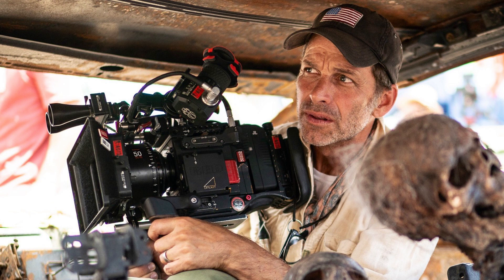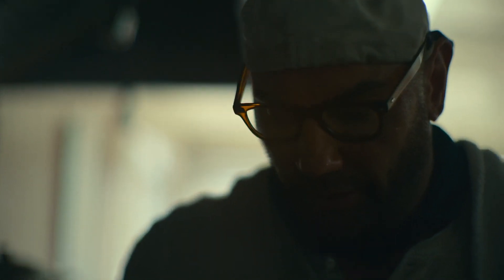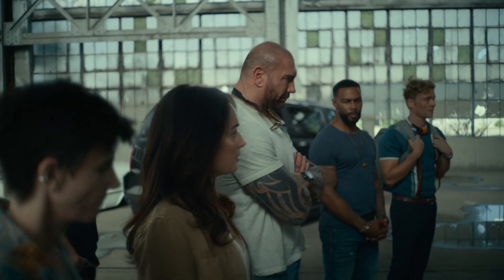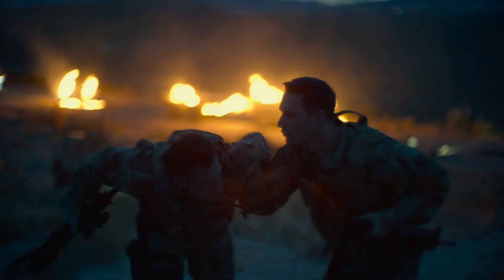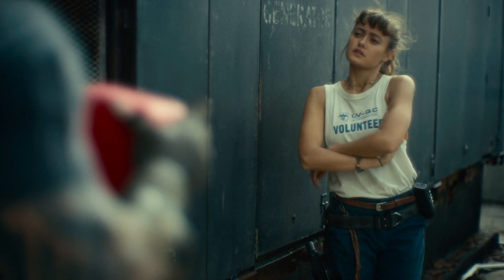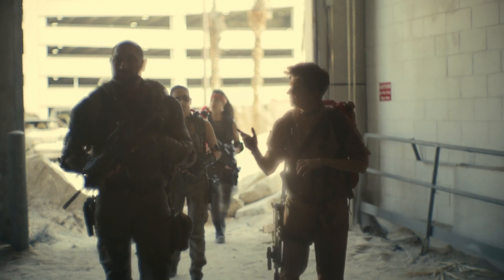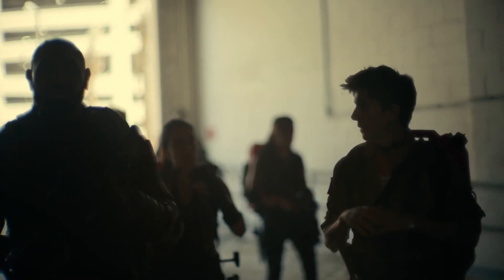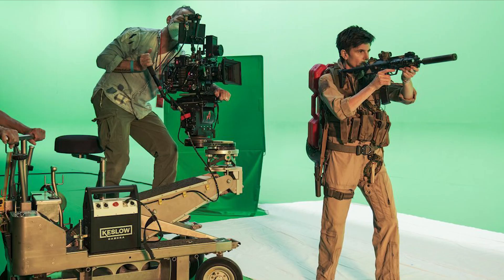Why Is Army Of The Dead Out Of Focus? Zack Snyder Explains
Zack Snyder explains his lens choice for Army Of The Dead. Replacing Chris D’elia with Tig Notaro.

Sony 75X900F:
XPAND X105-RF-X1 3D glasses
*AUDIO*
McIntosh MC255
McIntosh MC257
*SOURCE*
Pro 4K HDR
Panasonic UB9000:
*ACCESSORIES*
*SHOT ON*
Sony a7c: